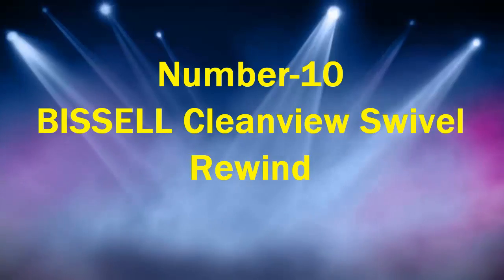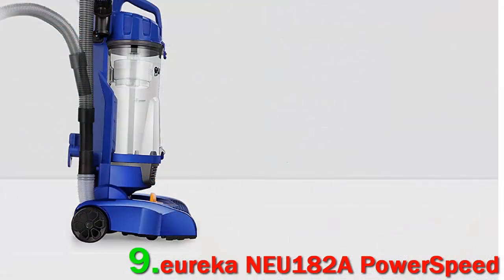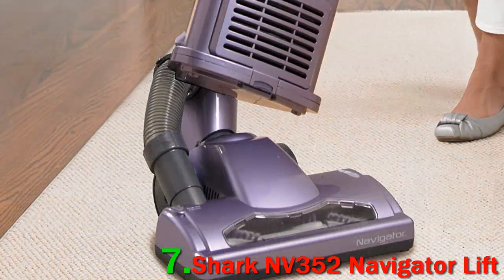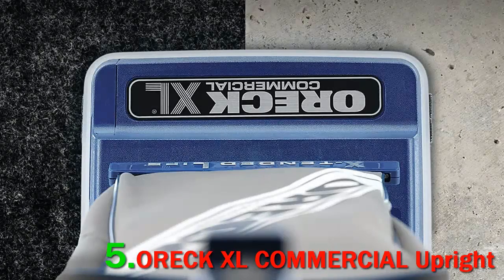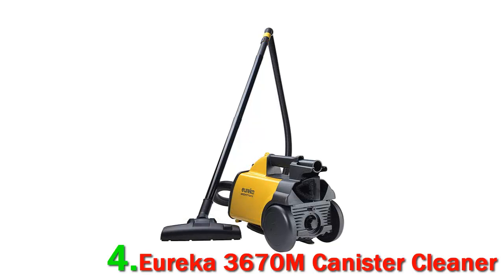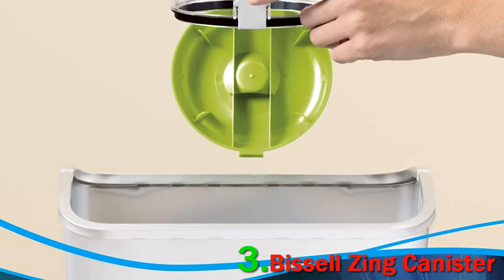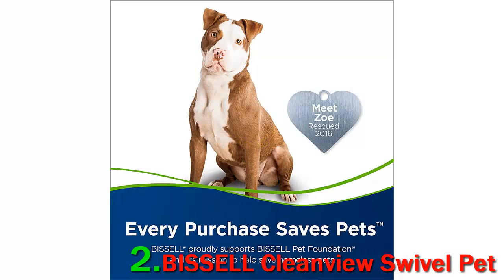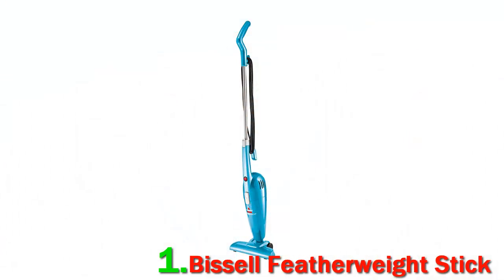Top 10 Best Vacuum Cleaners In 2023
► Below Updated Priced of Top 10 Best Vacuum Cleaners 2023!